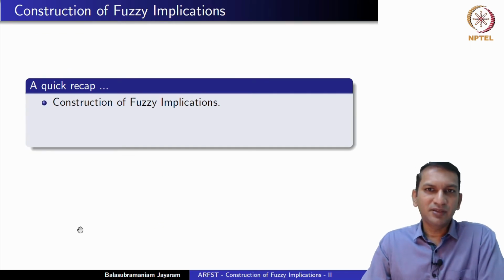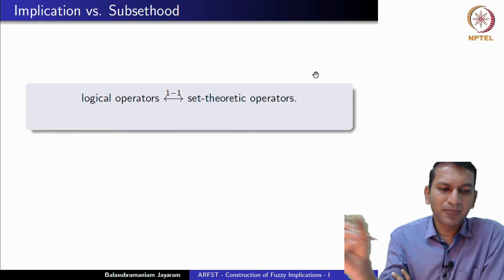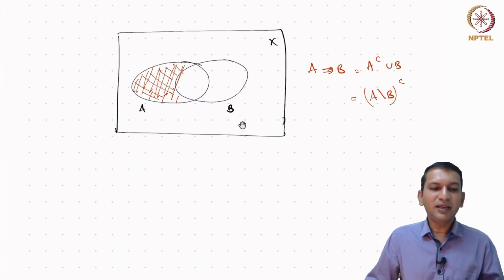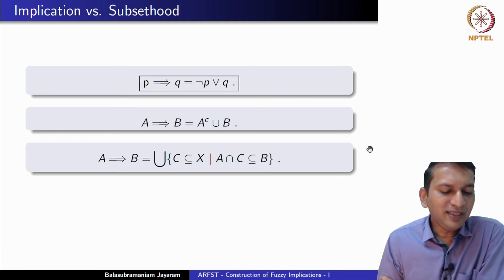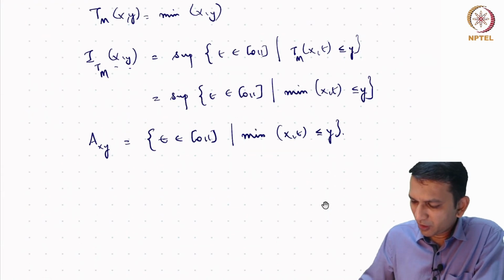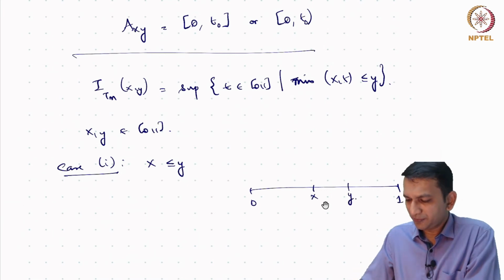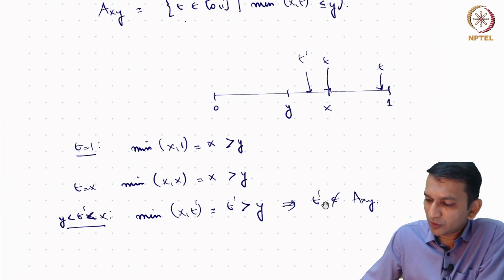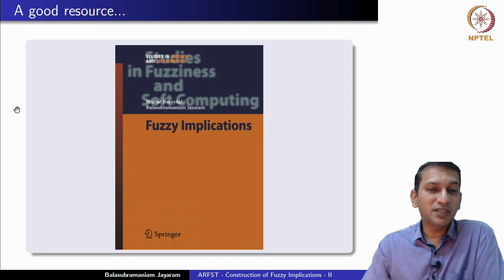Construction of Fuzzy Implication - ll